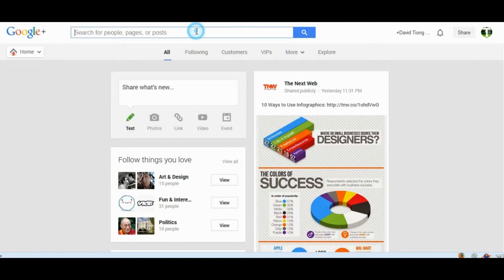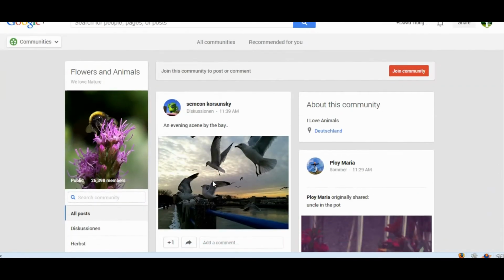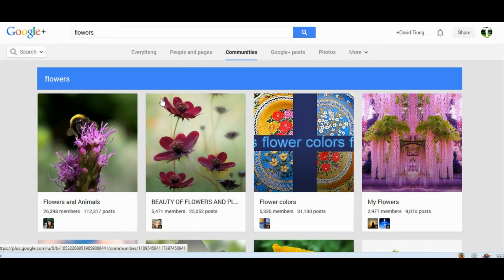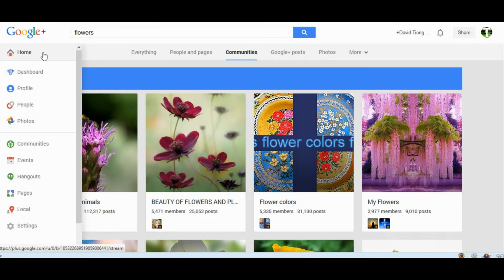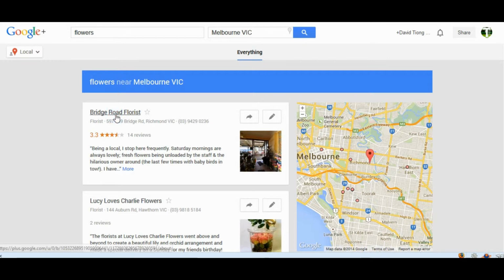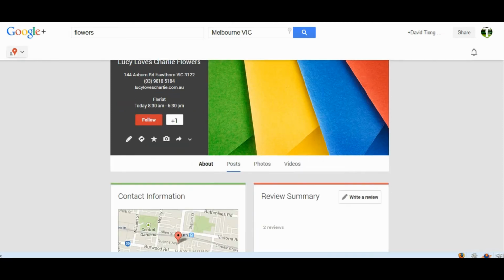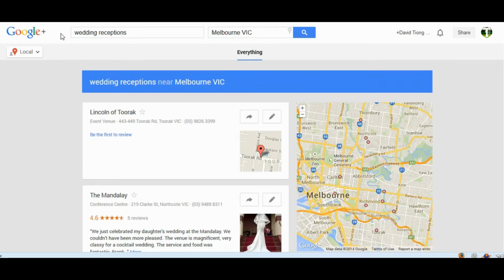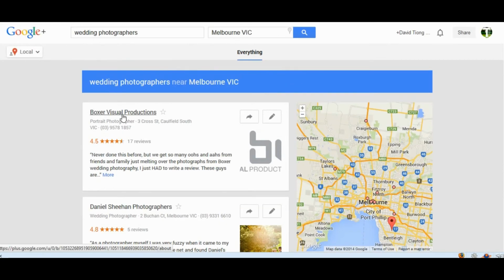Use Google Plus searching to find relevant followers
Make use of Google Plus search, both for Local Google Plus pages and for communities, to find relevant followers on Google Plus.